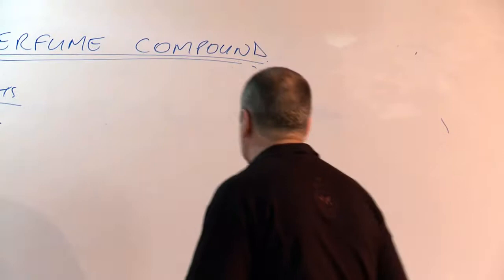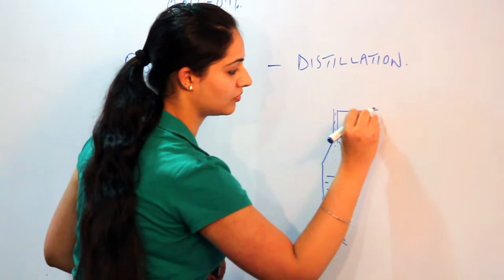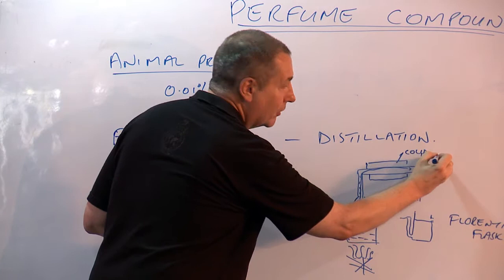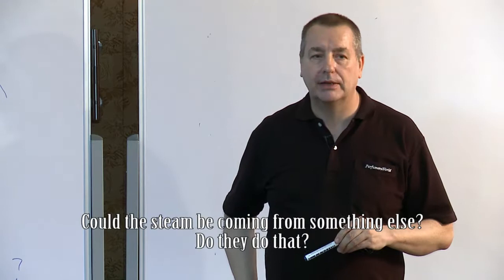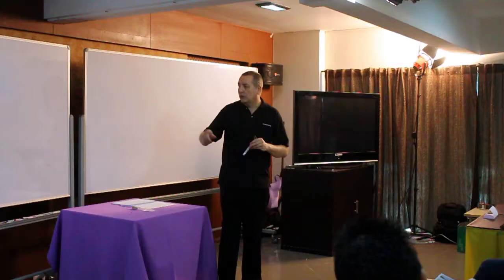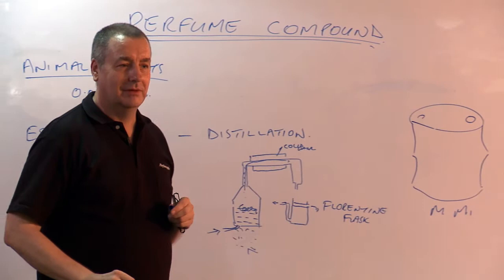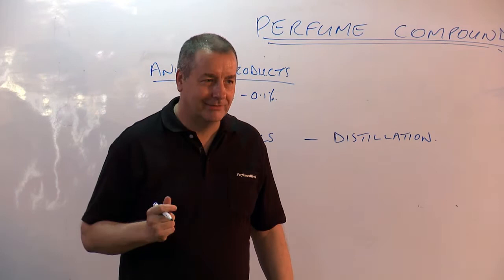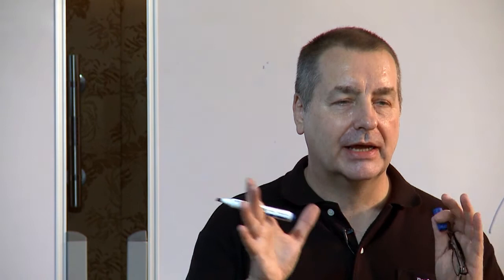1-05 Essential Oils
Excerpts from a session in The Art & Technology of Perfumery Workshop March 2012.